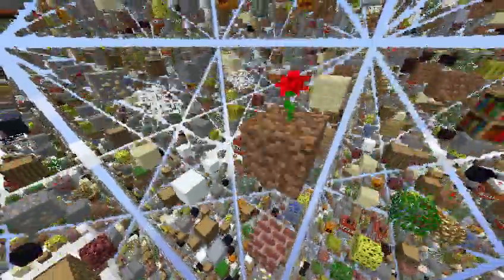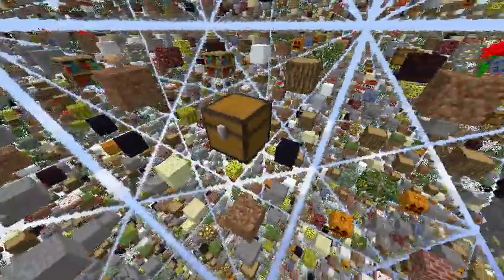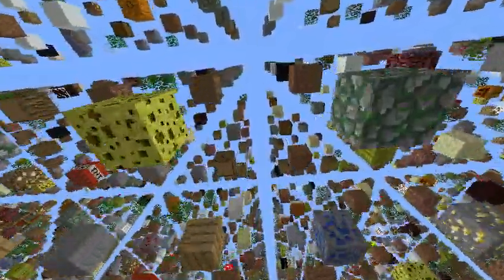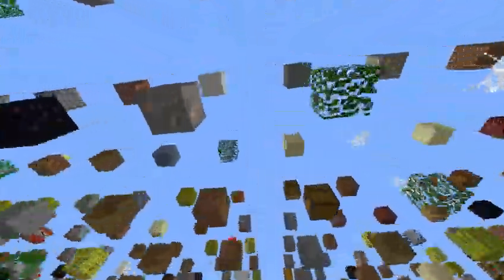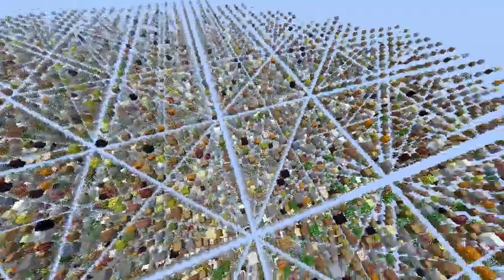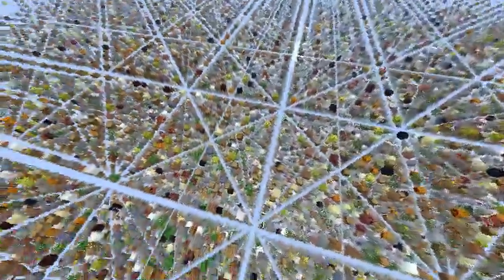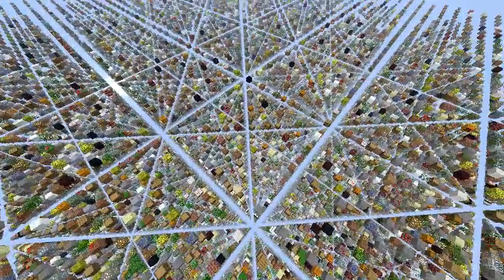SkyGrid Bukkit Plugin Test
This is the output from a plugin I developed today. The original concept was created by SethBling. It creates a grid of blocks from bedrock to sky limit separated by 3 spaces. You have to jump around the map to get resources and is very fun. More info soon.